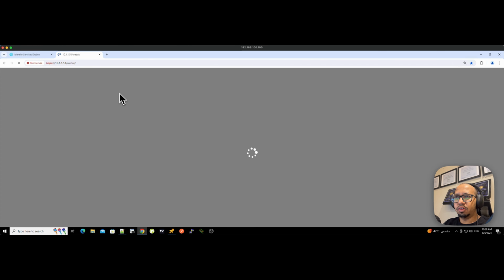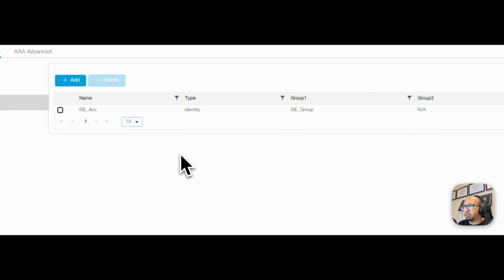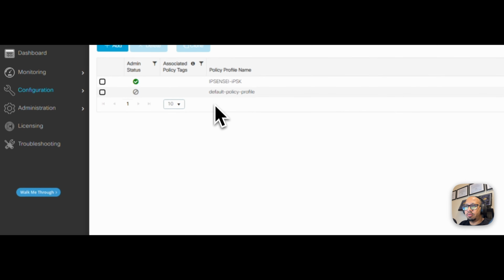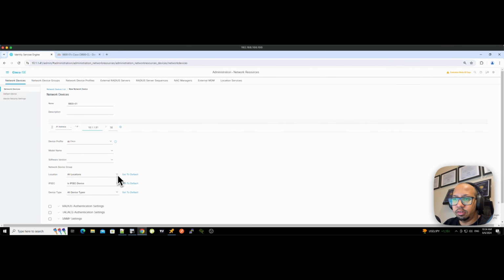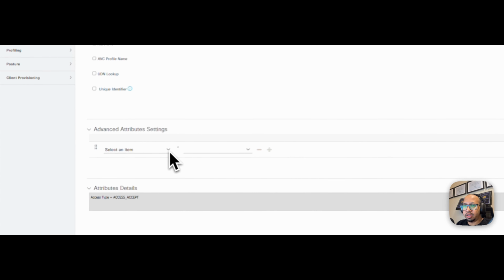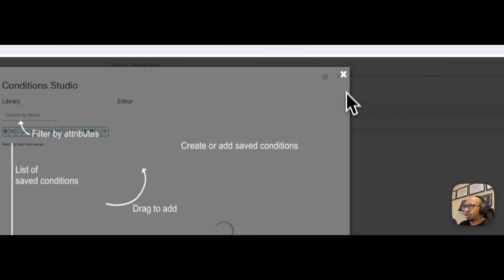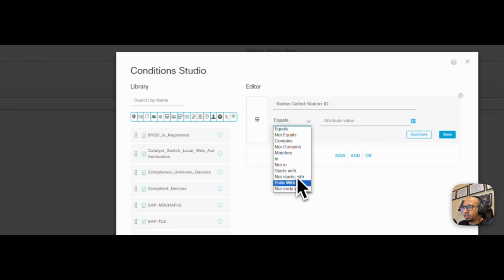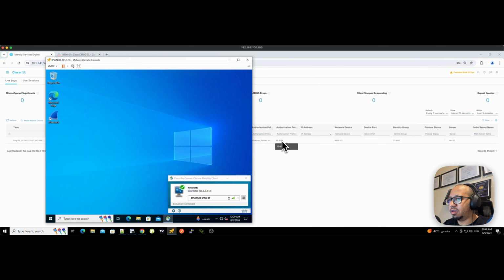How to configure iPSK between ISE and Cisco 9800 WLC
in an easy and short way we will configure and test iPSK setup between ISE and 9800 Controller